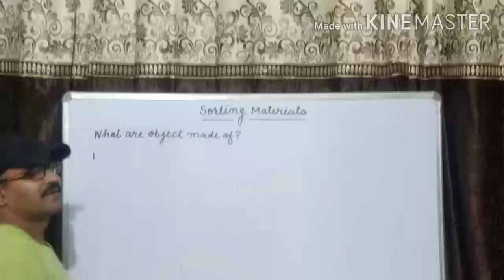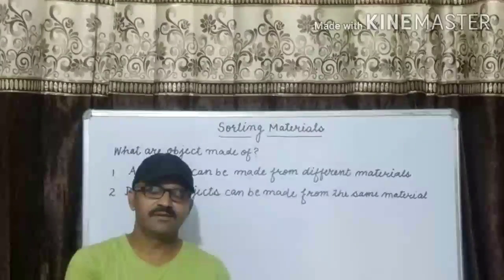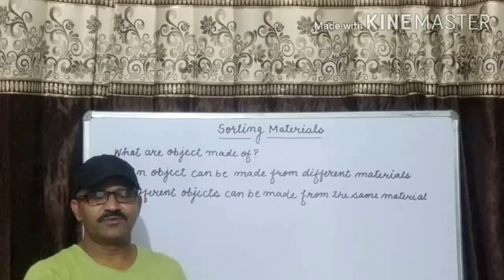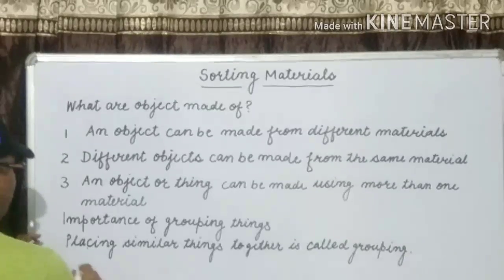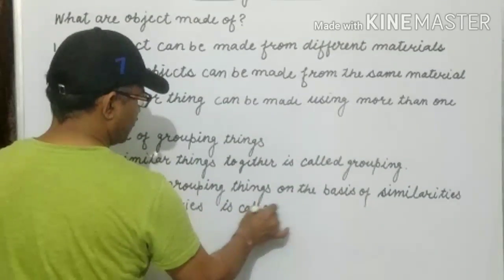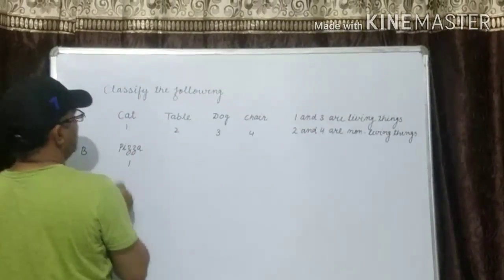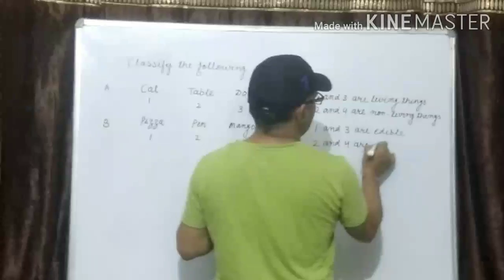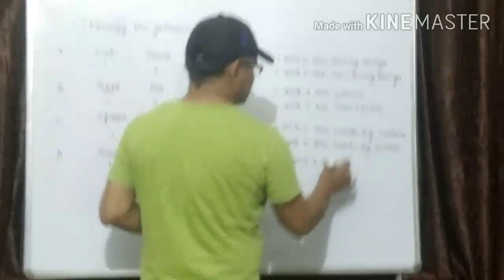Sorting materials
Ramnath Sharma